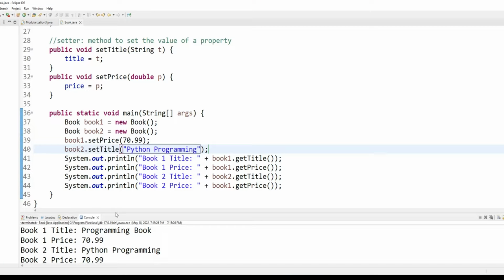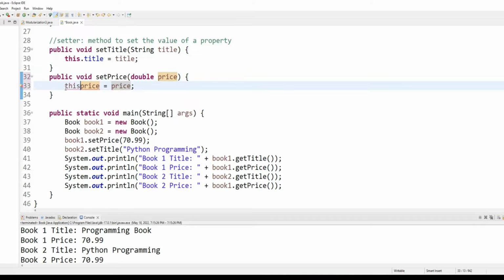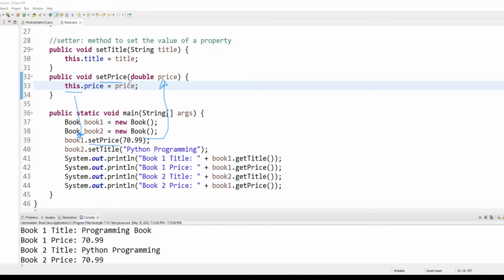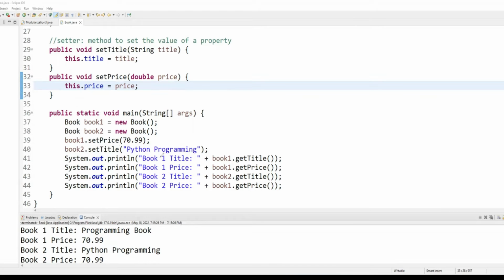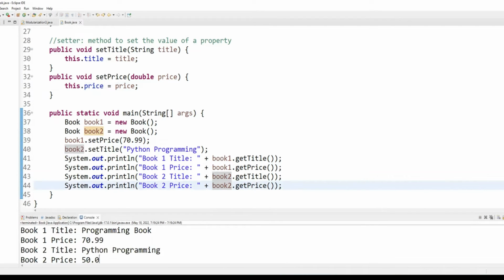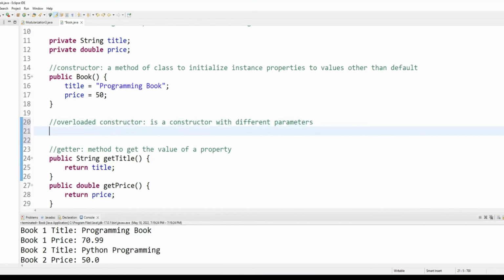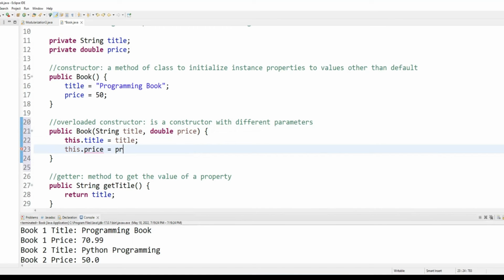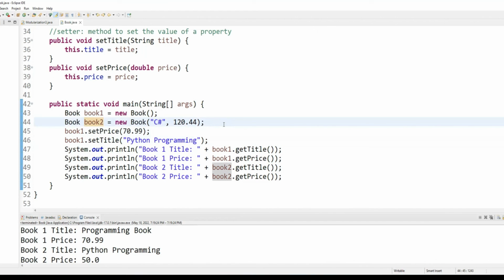Java this reference | Java Overloaded Operator | Java Tutorial 2022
Java this reference | Java Overloaded Operator